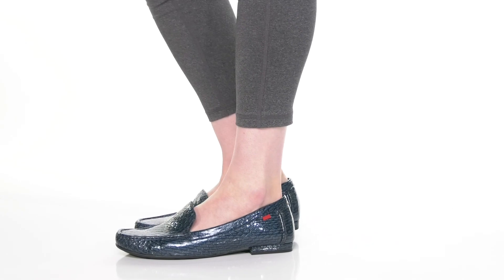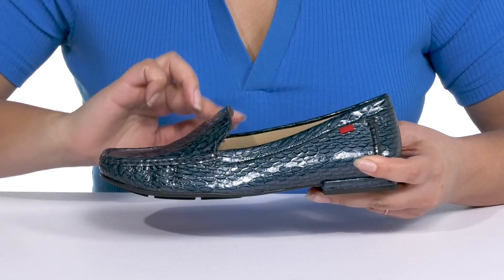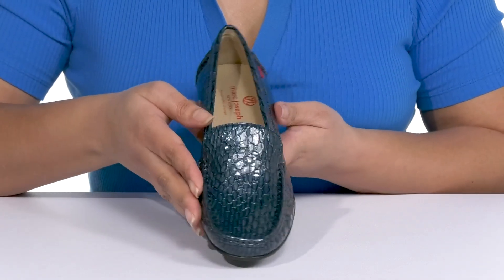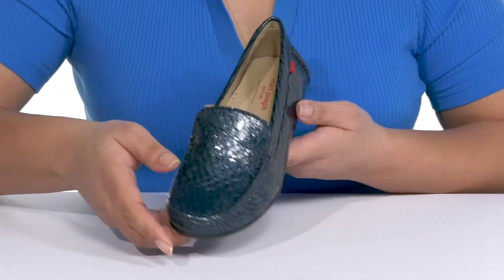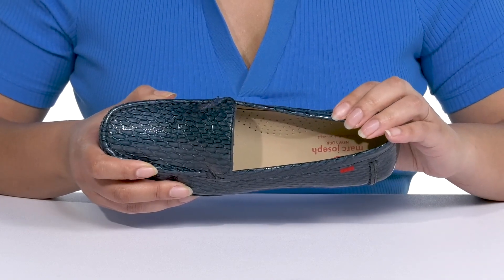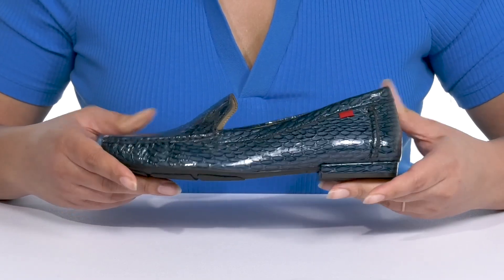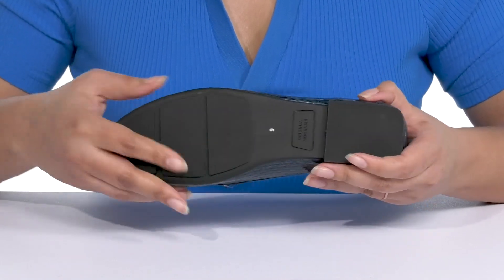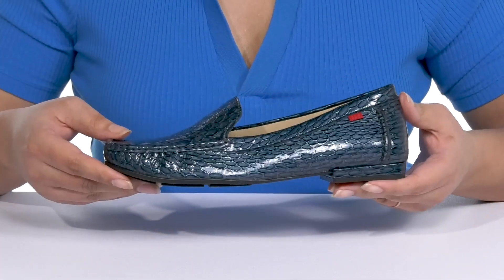MARC JOSEPH NEW YORK Amsterdam SKU: 9900366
Boasting a trendy croc-embossed sleek profile, the MARC JOSEPH NEW YORK Amsterdam Loafers are enough to add a contemporary edge to any outfit.
Patented leather upper.
Leather lining.
Densely padded leather footbed with gel heel insert for optimized comfort.
Stacked wooden heel.
Signature red tag.
Slightly thicker, flexible, and durable rubber outsole offers improved resistance and traction.